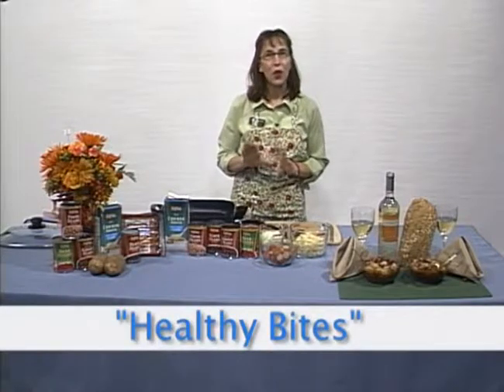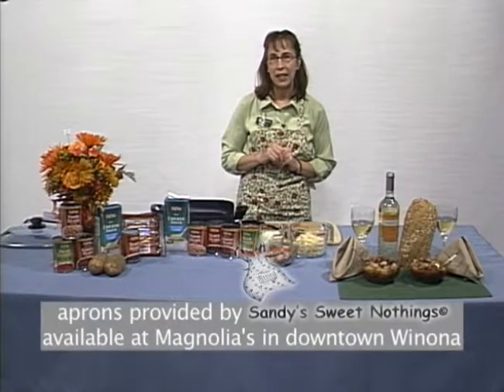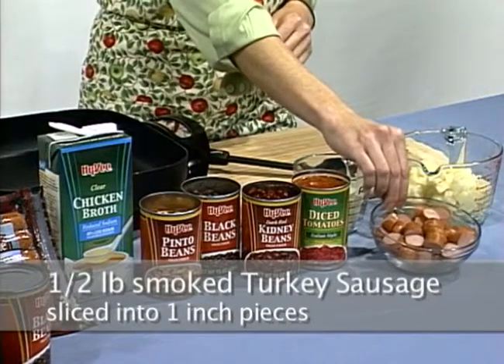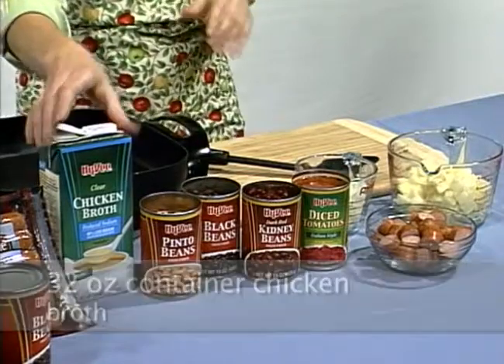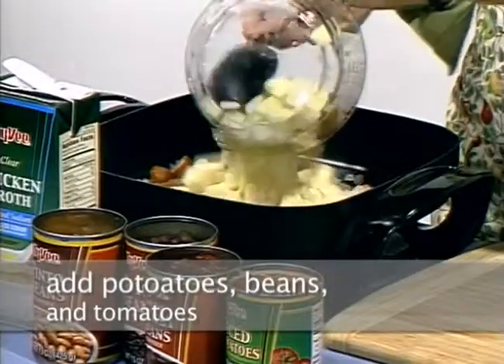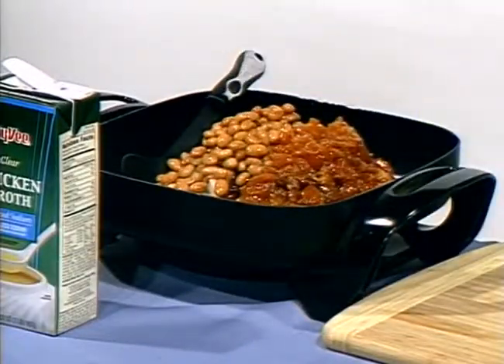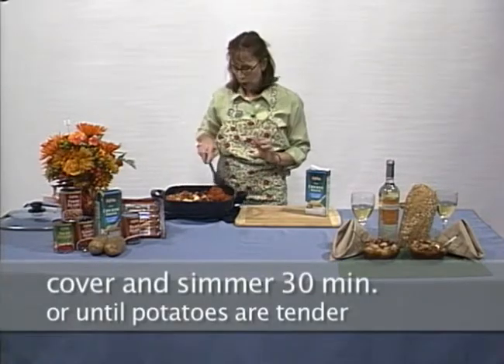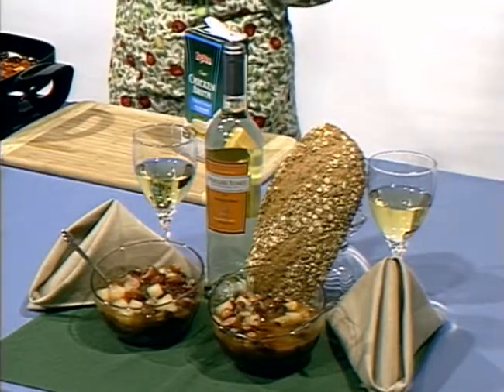Hearty Sausage and Bean Stew as seen on HBC TV in Winona, MN